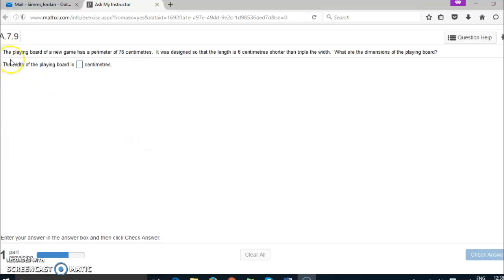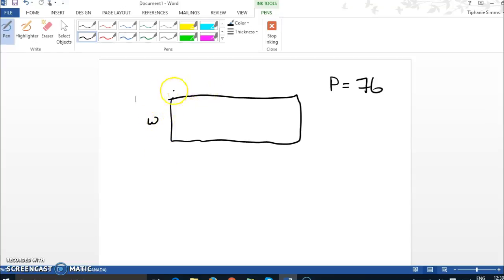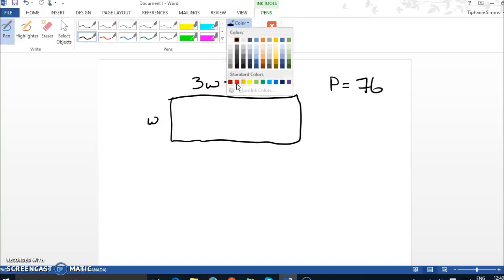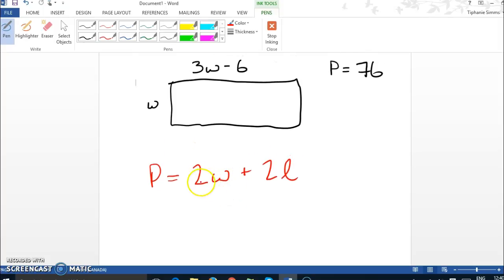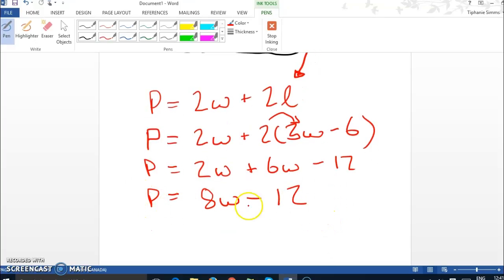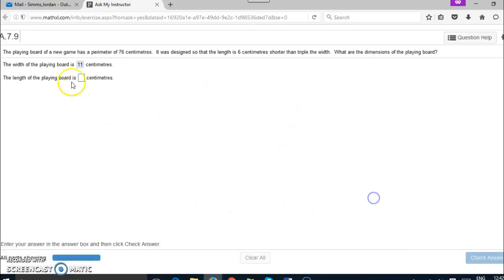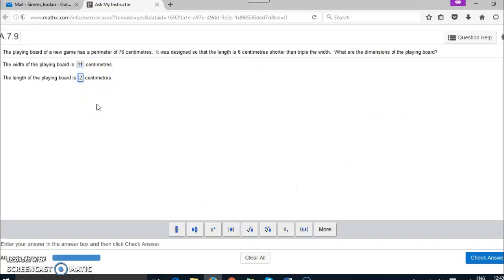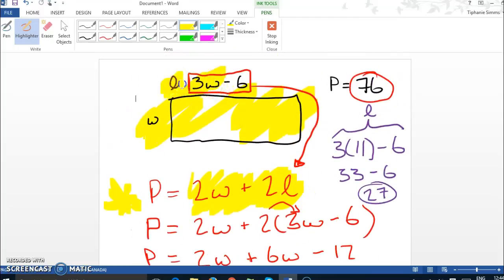Unit 4.7: Solving applied problems (Question # 5)